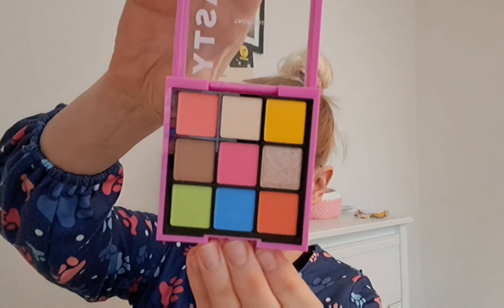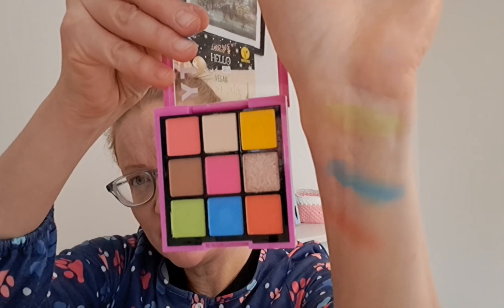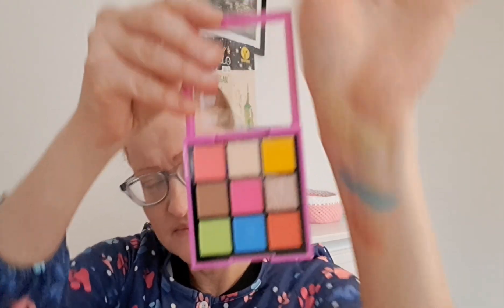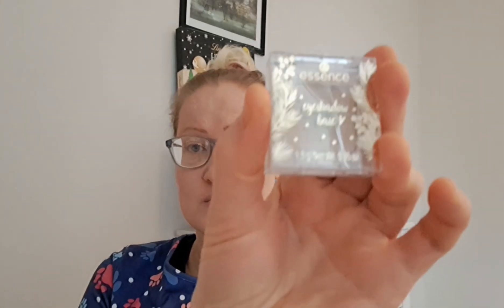A christmas gift and trying a eyeshadow pallet from Makeup Mekka.